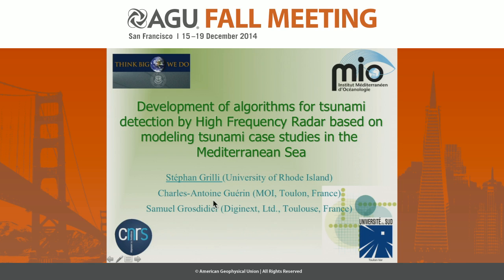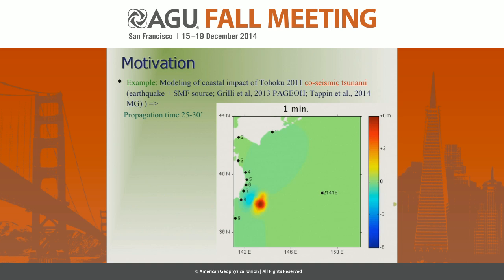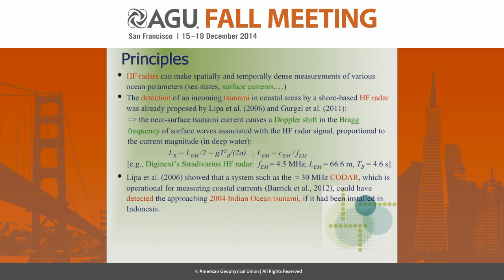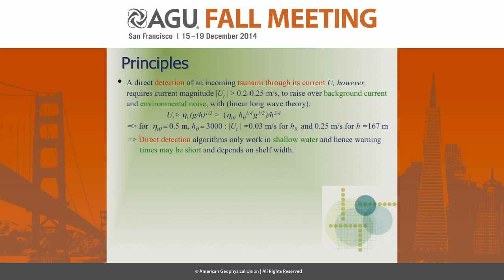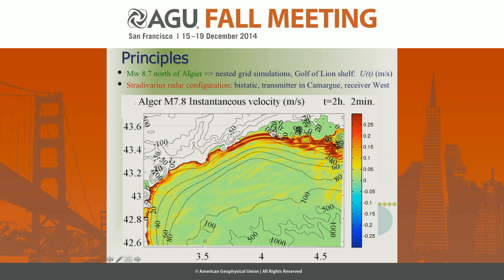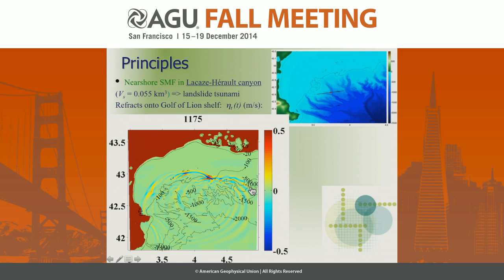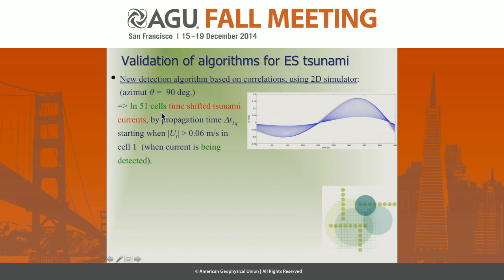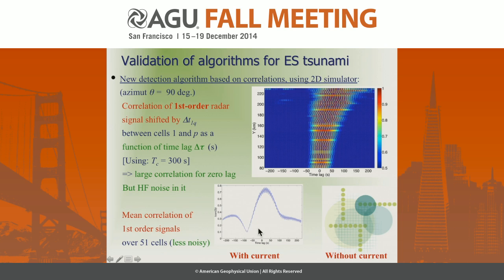Development of algorithms for tsunami detection by High Frequency Radar based on modeling...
2014 Fall Meeting

Session: Advances in Tsunami Hazard Mitigation and Response II

Title: Development of algorithms for tsunami detection by High Frequency Radar based on modeling tsunami case studies in the Mediterranean Sea

Authors:
Grosdidier, S, Diginext Inc., Toulouse, France
Guérin, C  A, Institut Méditerranéen d'Océanologie, Université de Toulon, F-83957 La Garde cedex, France
Grilli, S  T, Univ Rhode Island, Narragansett, RI, United States